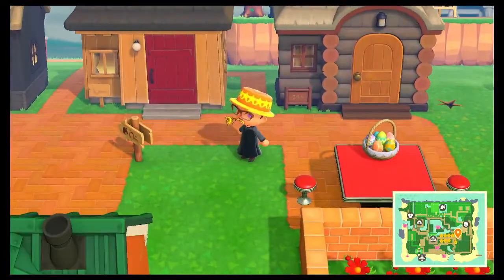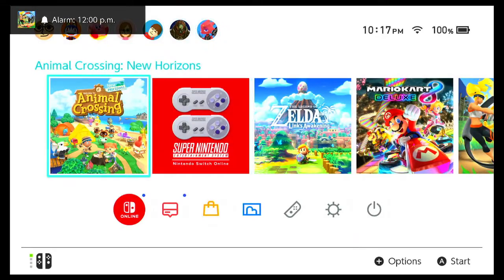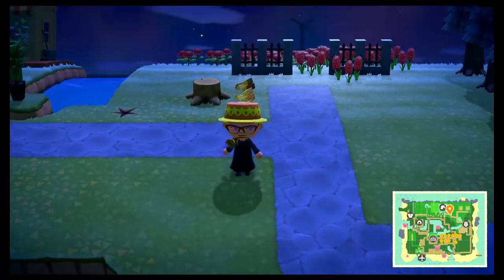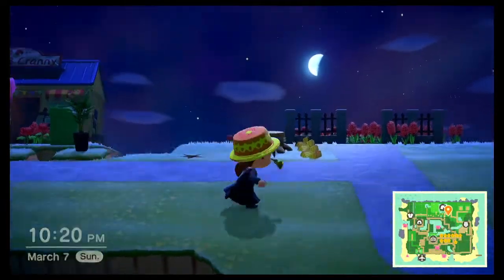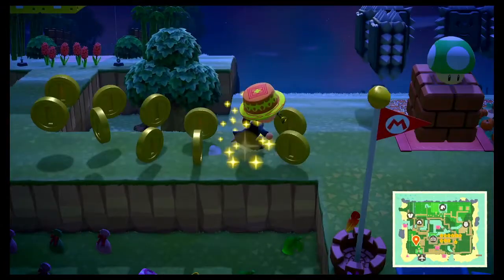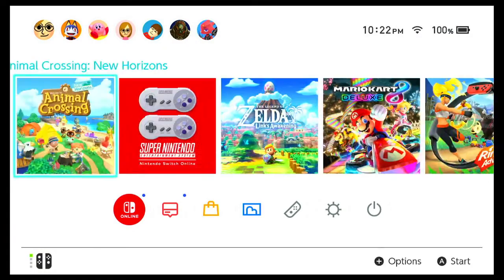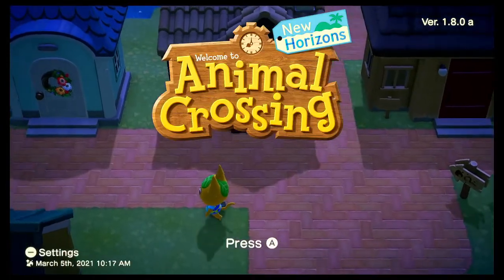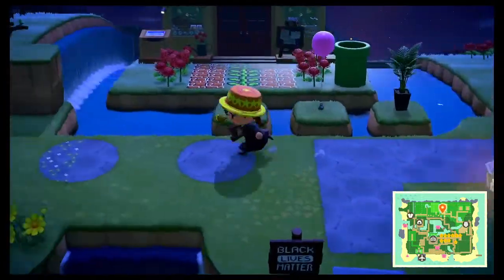Time Traveling Tutorial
Today we learn how to time travel in Animal Crossing New Horizons!